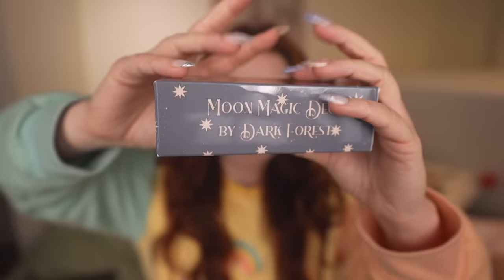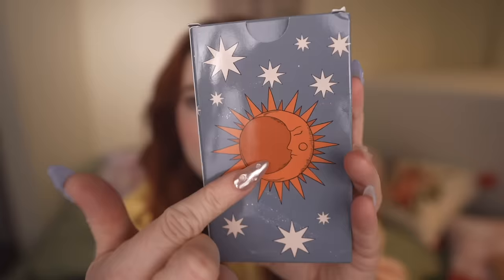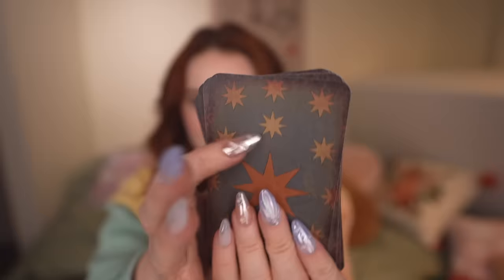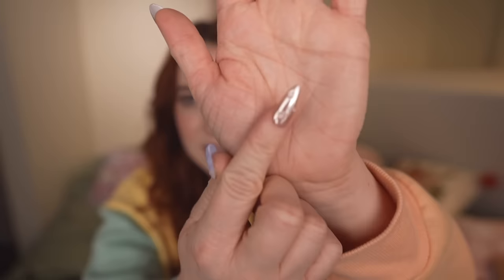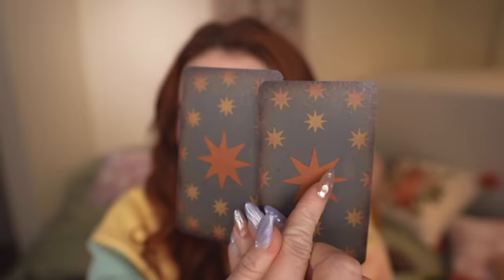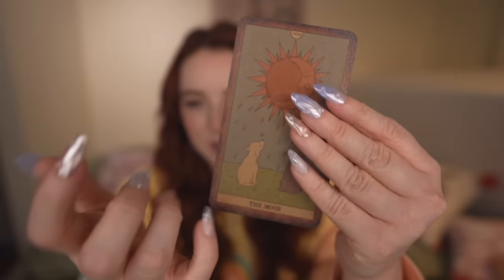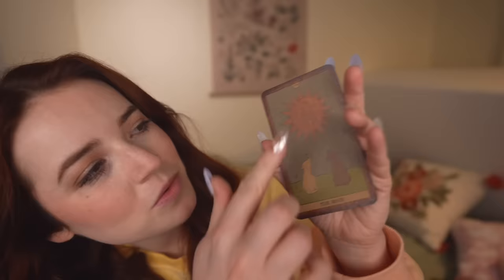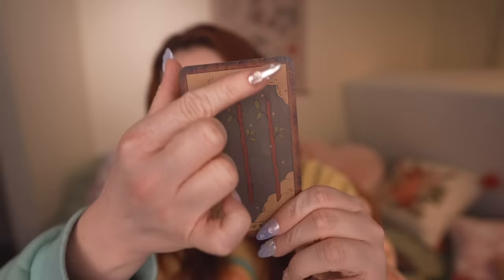ASMR 1+ Hour of Tingly Triggers & Rambles for Relaxation and Sleep